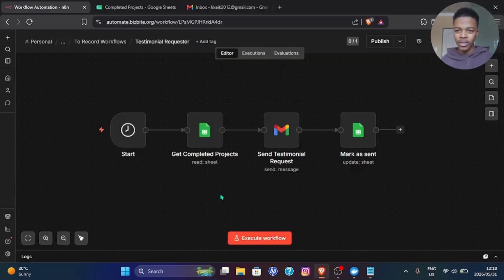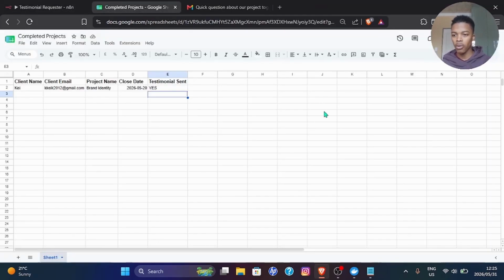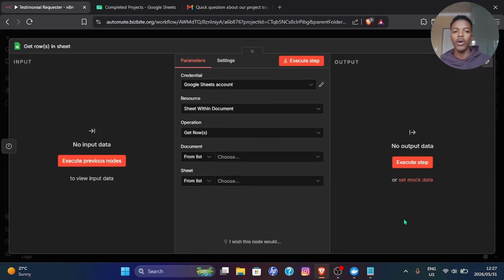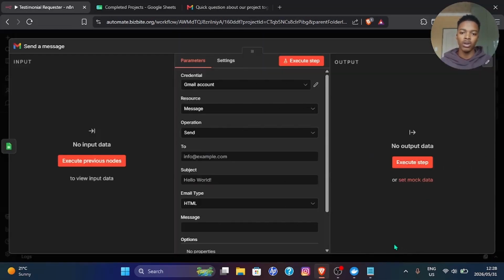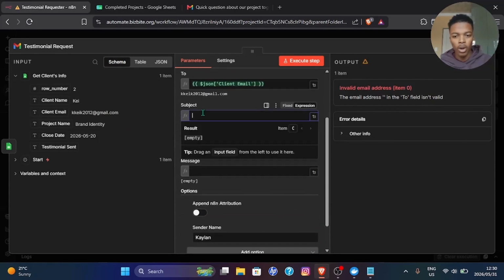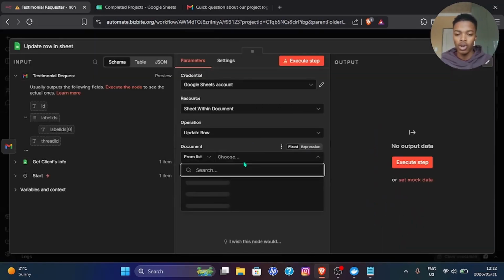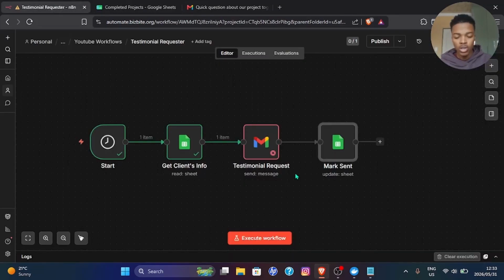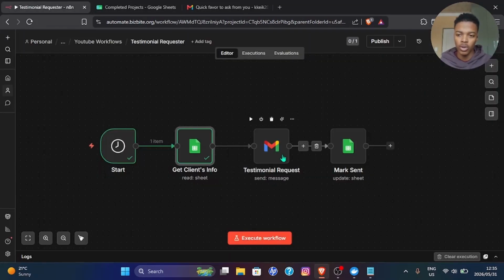Stop emailing testimonials in 2026…Do THIS instead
If you're tired of that awkward feeling when you ask for a testimonial, then this video will show you how to build an automation that skips that completely and still asks for the testimonial. This way your social proof can continue growing while you avoid the awkwardness.

As always have a nice day and stay blessed.

If you're new to the channel, my name is Kaylan and I help solo entrepreneurs who work the whole day automate their work so they have more time for themselves